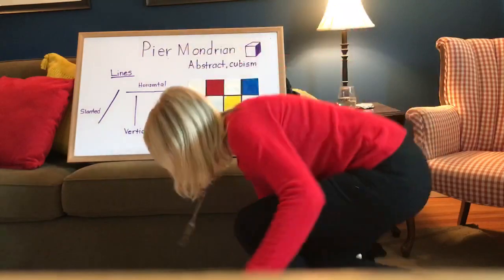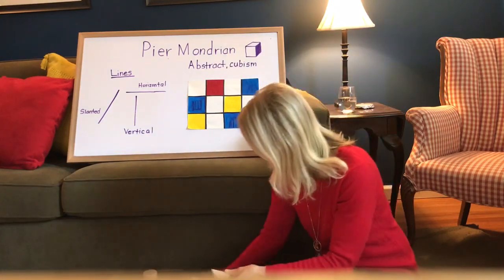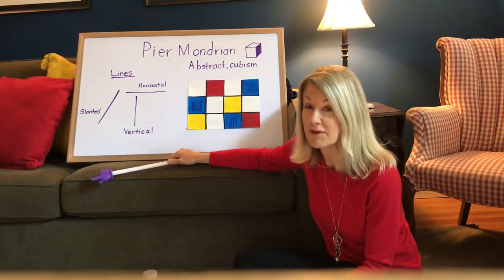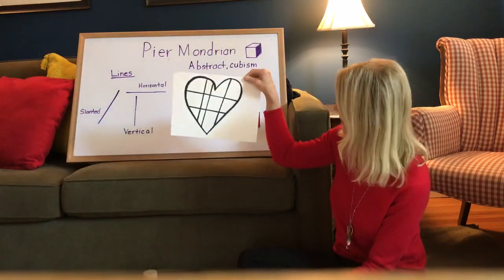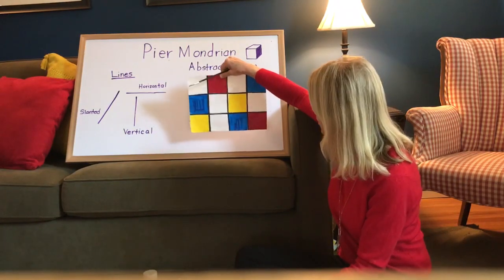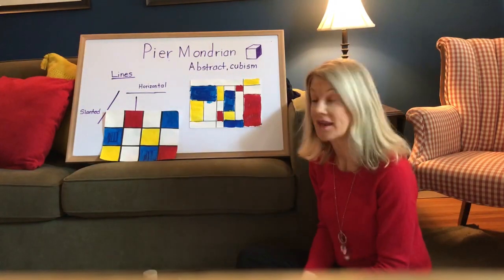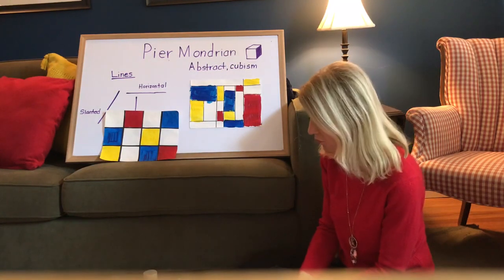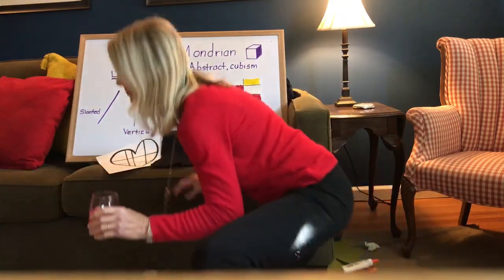Paint a Pier Mondrian picture with Ms. Patrice!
Learn how Pier Mondrian used lines to make squares and rectangles for his famous paintings!